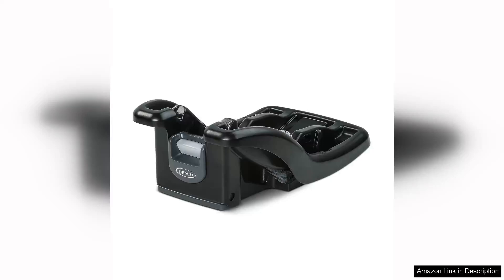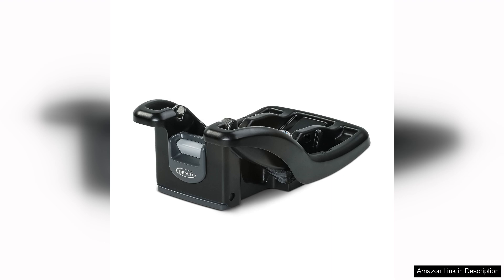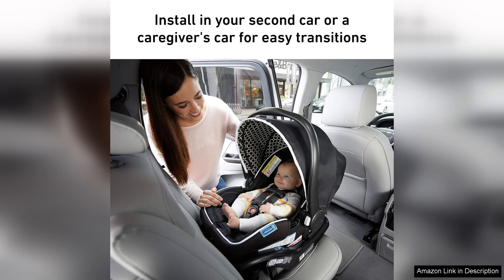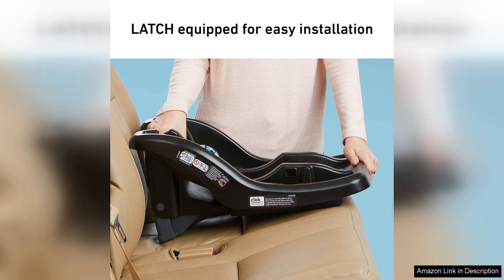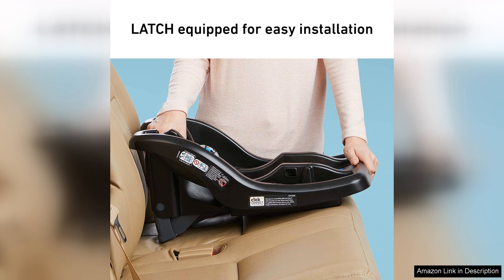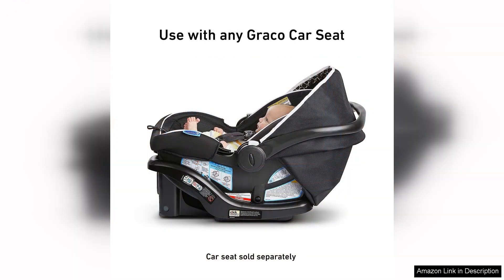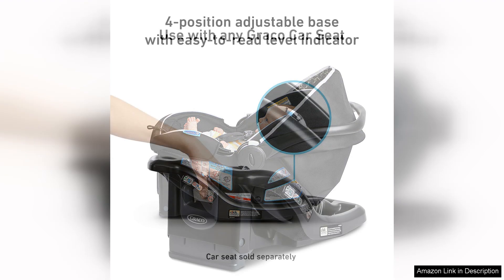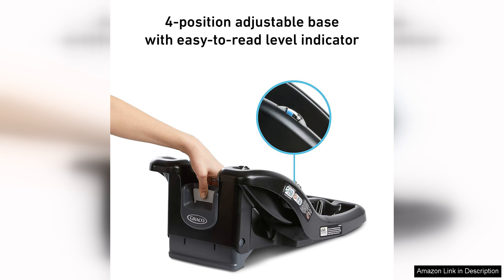Graco SnugRide 35 Lite Infant Car Seat Base Black Review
The Graco SnugRide 35 Lite Infant Car Seat Base in Black is a must-have accessory for parents with infants. This car seat base is designed to work with the Graco SnugRide 35 Lite Infant Car Seat, providing a secure and convenient way to transport your little one in the car.

One of the standout features of this car seat base is its easy installation process. The base utilizes a simple latch system that allows for quick and secure attachment to the car seat. This means parents can spend less time fumbling with straps and buckles, and more time focusing on their precious cargo.

Safety is a top priority when it comes to infant car seats, and the Graco SnugRide 35 Lite Infant Car Seat Base delivers in this department. The base is designed with a steel-reinforced frame and a secure attachment system to ensure a stable and reliable fit in the car. Additionally, the base has been tested and approved for safety standards, giving parents peace of mind while on the road.

In terms of convenience, the Graco SnugRide 35 Lite Infant Car Seat Base excels. The adjustable base features a simple recline mechanism that allows for customizable positioning to ensure your baby's comfort during car rides. The base also has a built-in level indicator to help parents easily determine if the seat is installed correctly.

Another highlight of this car seat base is its compatibility with the Graco SnugRide 35 Lite Infant Car Seat. This seamless connection between the base and the car seat allows for a smooth transition between car and stroller, making it easy for parents to move their baby without disturbing them.

Overall, the Graco SnugRide 35 Lite Infant Car Seat Base in Black is a reliable and user-friendly option for parents in need of a safe and secure car seat base for their infant. With its easy installation, safety features, comfort adjustments, and compatibility with the Graco SnugRide 35 Lite Infant Car Seat, this base is a practical choice for families on